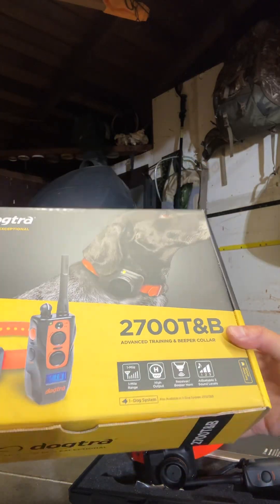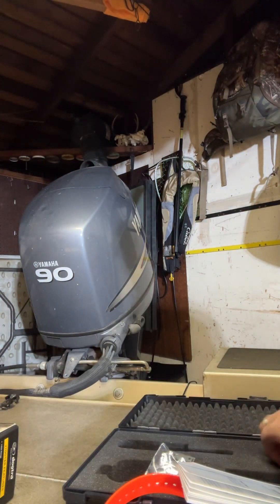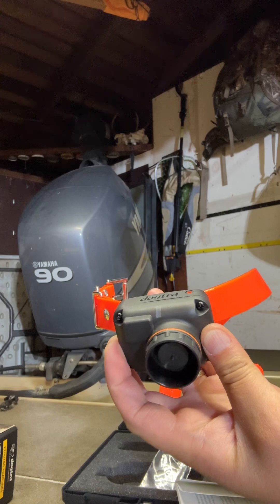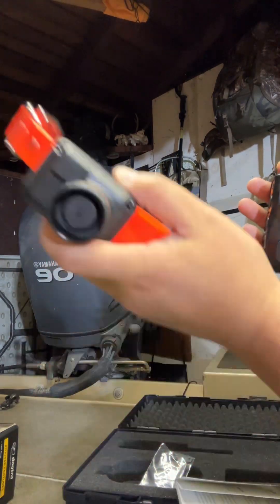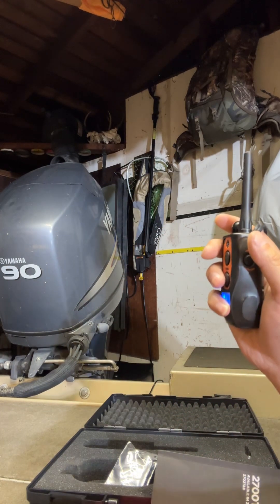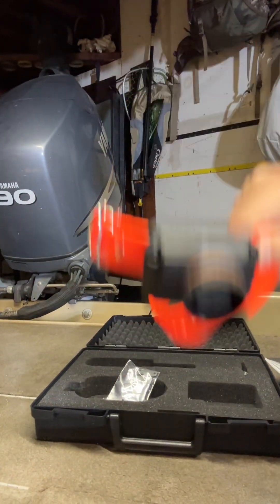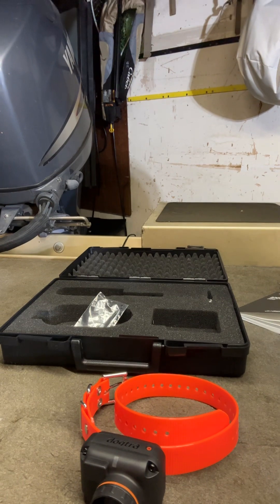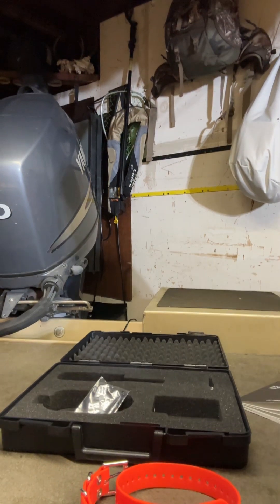Dogtra 2700T&B collar for pointers